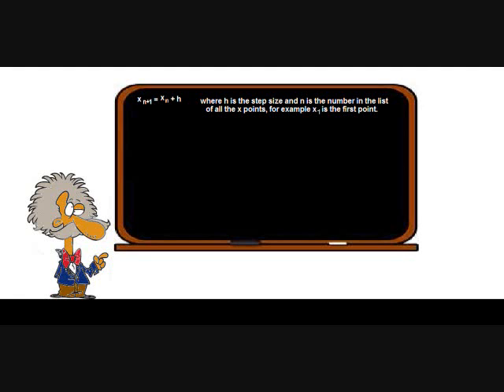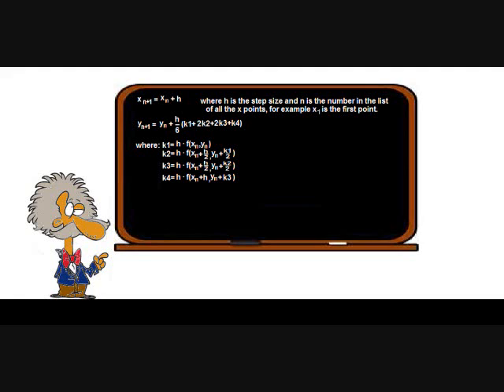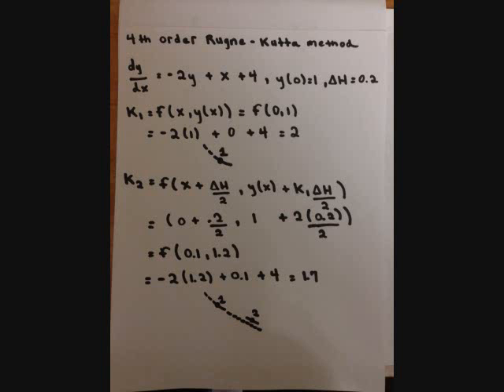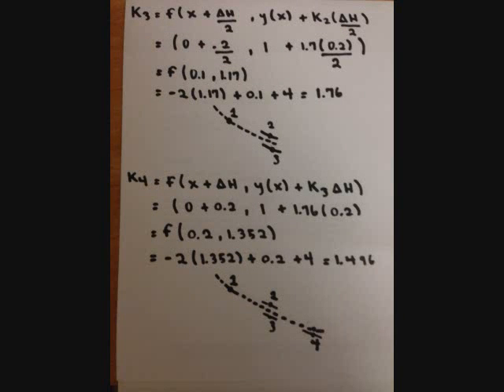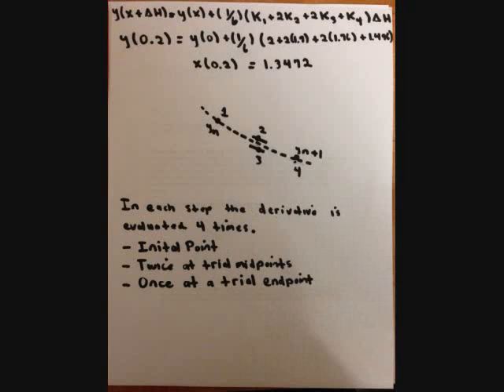Runge Kutta Show You Know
MAT276 Chad Borden, Shane Nelson, Karan Patel